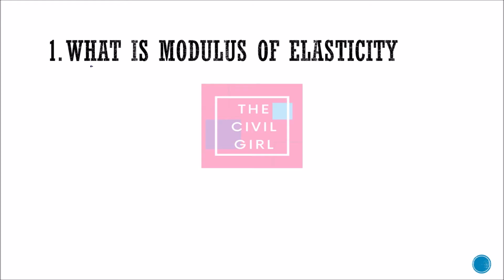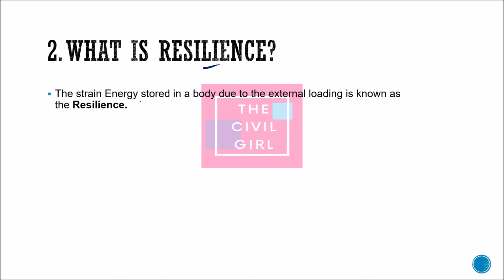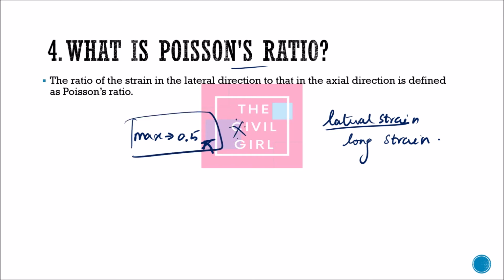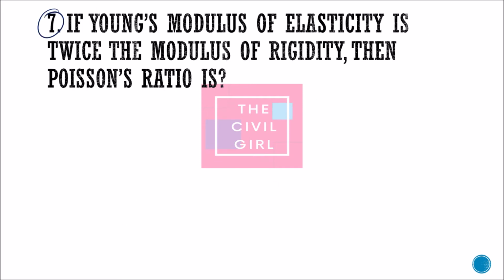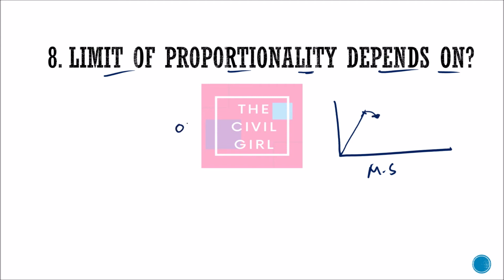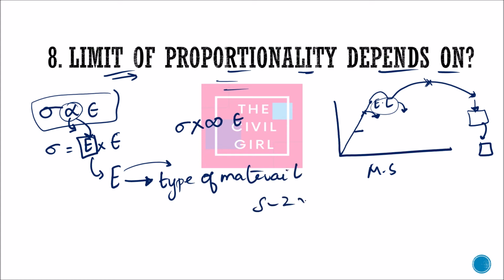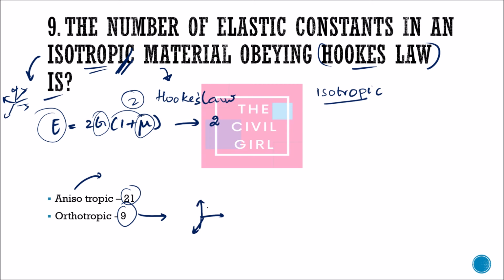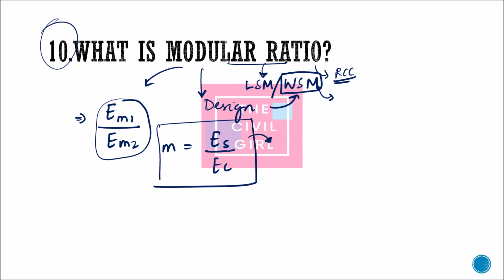Top Strength of material MCQ l Technical aptitude | stress strain | LNT l TATA |SOM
This video consists of the top most important interview questions asked in Civil engineering interviews. This video focuses on concrete technology and reinforced cement concrete and strength of materials - the topic where most questions come from.

This covers the basic knowledge needed for any site engineer when going for an interview.

Video 1:
1. What is shear centre
2. What is meant by fatigue?
3. What is the minimum grade of concrete for RCC in seawater?
4. What is meant by honeycomb?
5. Initial and final setting time of cement?
6. Weight of steel formula?
7. Guniting and shot creteing - diff
8. Where is working stress method used?
9. Types of slump
10. Effect of aggregate size on strength

Video 2:
1. Which formwork is removed first?
2. Modulus of elasticity of concrete?
3. What is the cover for severe conditions in RCC?
4. What is the minimum cover for columns?
5. Minimum tensile reinforcement in RCC member is?
6. What is the value of total shrinkage strain ?
7. If a 5 mm bar is heated to from 10 to 30 degrees and is free to expand, the type of stress developed is?
8. Density of steel?
9. Weight per M of a 12 mm bar is?
10. Bearing strength of concrete in limit state method?

Video 3:
1. Flexural tensile strength of m25 concrete?
2. Cylinder strength is ____ times that of cube?
3. The explanation of IS 456 is given in?
4. What is the characteristic compressive strength?
5. What is the characteristic compressive load?
6. To control the deflection l/d ratio for simply supported beam is?
7. Are shear reinforcements provided in beams?
8. The maximum area of tension reinforcement in beam shall not exceed?
9. The maximum area of Compression reinforcement in beam shall not exceed?
10. The maximum area of tension and compression  reinforcement in beam shall not exceed?

Video 4:
1. When does T beam act as a rectangular beam?
2. What is point of contraflexure?
3. Min rft in column?
4. What is lap length and development length?
5. What is the design bond stress for m30?
6. Total area of Side face rft along two faces of the beam should not be ?
7. Maximum spacing of stirrups in beams?
8. The minimum shear reinforcement in beams?
9. The maximum diameter of rod used in slab?
10.Can sea water be used in concrete?

Video 5 :
1. STRESS STRAIN DIAGRAM FOR RIGID MATERIAL?
2. STRESS STRAIN DIAGRAM FOR FLUID MATERIAL?
3. STRESS STRAIN DIAGRAM FOR PLASTIC MATERIAL?
4. STRESS STRAIN DIAGRAM FOR BRITTLE MATERIAL?
5. STRESS STRAIN DIAGRAM FOR aggregate, concrete and cement paste?
6. STRESS STRAIN DIAGRAM FOR elasto plastic MATERIAL?
7. What is strain hardening
8. Stress strain curve for mild steel
9. What is proof stress? 0.2% proof stress?
10.Stress strain curve of bricks?

Video 6:
1. What is modulus of ELASTICITY
2. What is resilience?
3. What is proof resilience?
4. What is poisson's ratio?
5. What is the poisson's ratio of concrete?
6. How is poisson's ratio related to young’s modulus?
7. If young’s modulus of elasticity is twice the modulus of rigidity, then poisson’s ratio is?
8. Limit of proportionality depends on?
9. The number of elastic constants in an isotropic material obeying hookes law is?
10.What is modular ratio?

The civil Girl is a YouTube Channel for College students who wants to do self-preparation in Civil engineering stream for GATE and interviews.